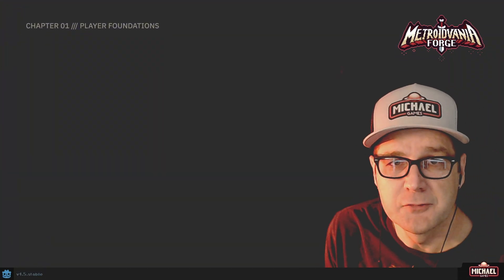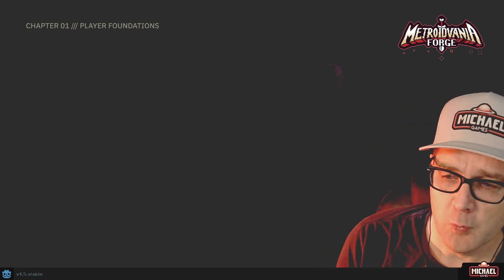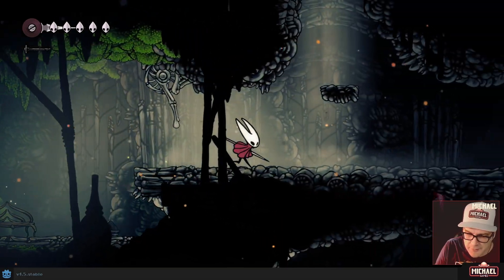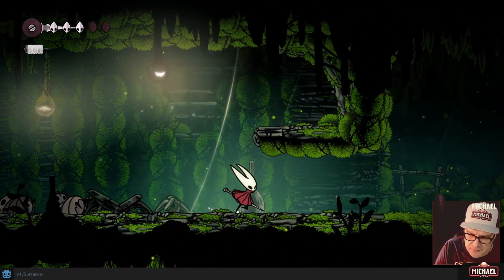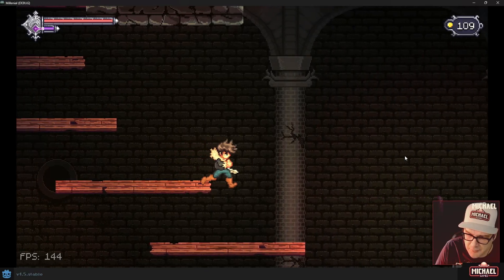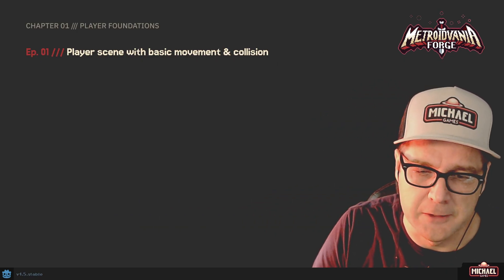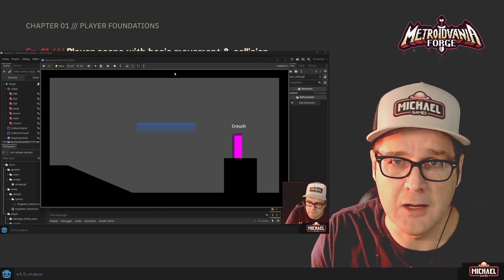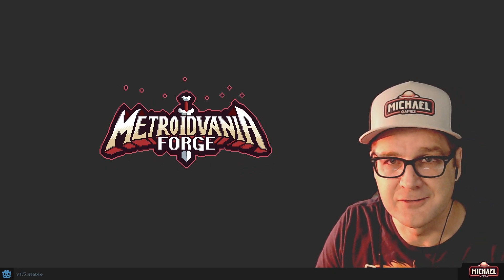📖01 ‣ 📼00 ‣ Player Foundations Chapter Overview ‣ Metroidvania Forge Godot 4 Tutorial Series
Welcome to the Metroidvania Forge, a game dev tutorial series in Godot 4!

In this video we will talk about the purpose of chapter one, what we will be creating and laying out the roadmap/episode list for the chapter. We will also look at a few brief snipets of some games like Hollow Knight: Silksong, and talk about the goals for our player.

Topics Covered: Player, Silksong, Hollow Knight, Metroidvania, tutorial, tutorial roadmap

New Assets Used:
- N/A

Chapters
00:00 Intro
00:24 Welcome to Chapter 01 - what will the chapter cover?
01:42 Look at my paltformer series Pros & Cons
02:28 Discussion about the controls of "Hollow Knight: Silksong"
04:26 A look at "Millenial Warrior" controls
05:28 Chapter roadmap & overview
08:05 Outro
08:35 Thank you Patreon supporters!!!